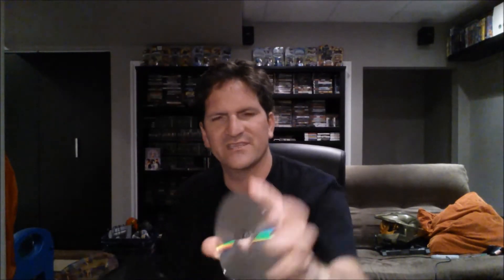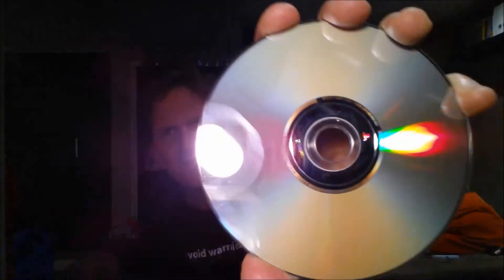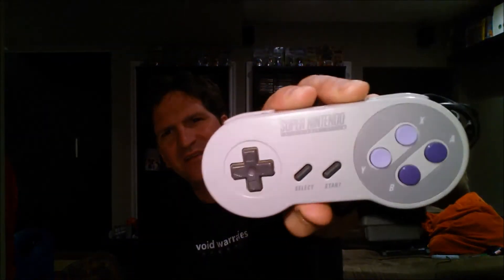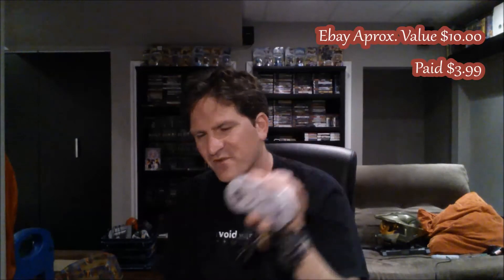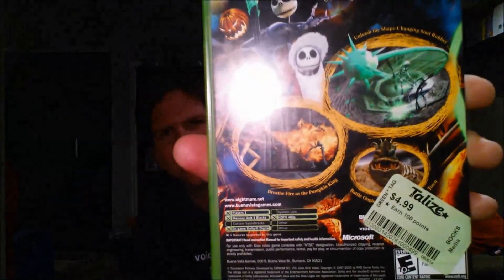Episode 145: A Little Bit of Everything